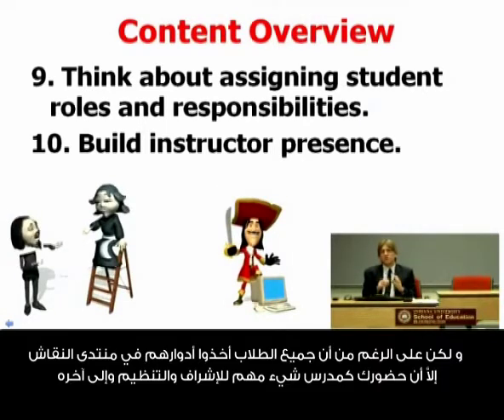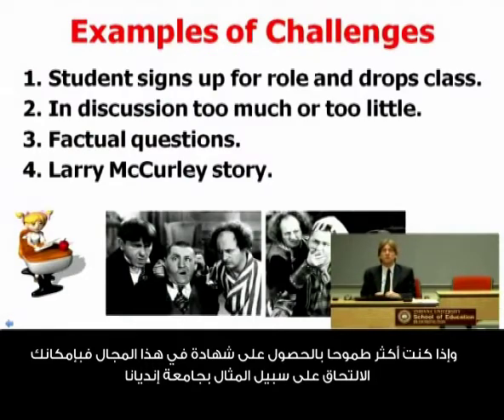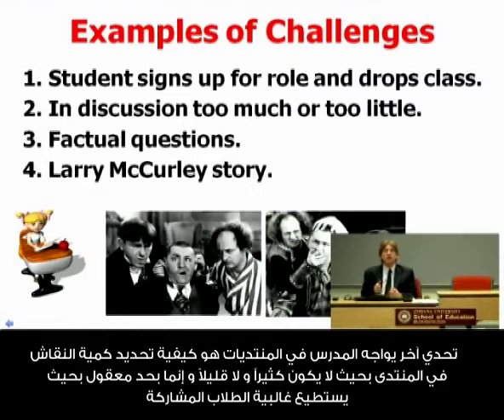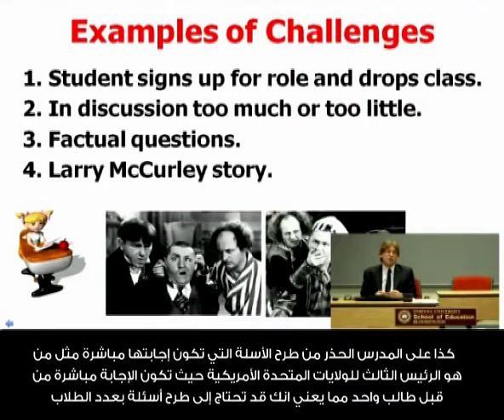3- إدارة مقرر إلكتروني على الشبكة: منتديات النقاش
إدارة مقرر إلكتروني على الشبكة: منتديات النقاش